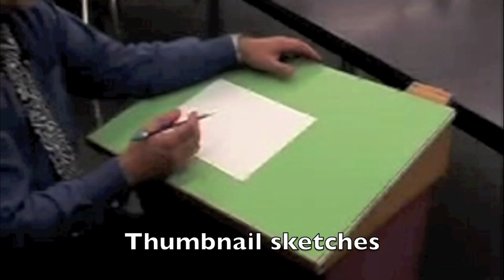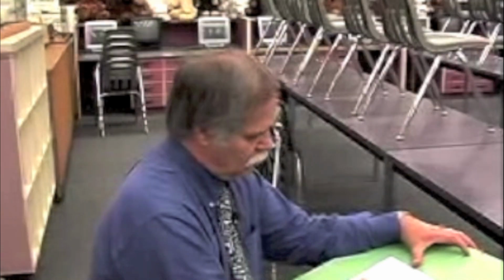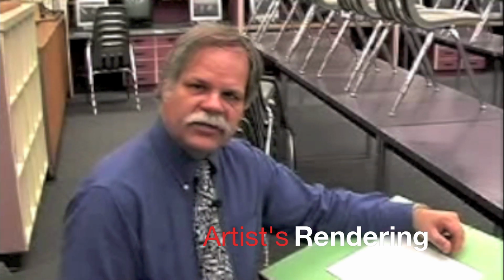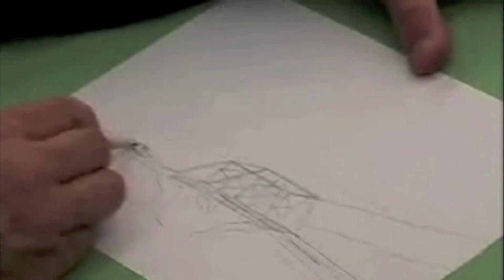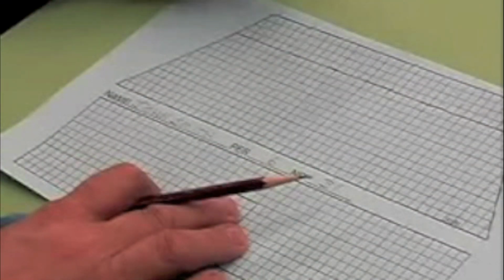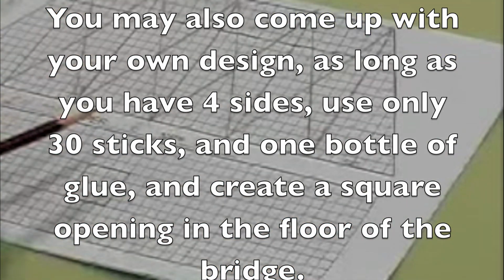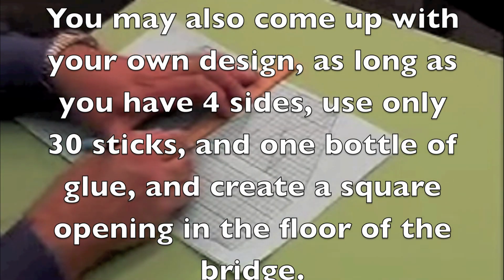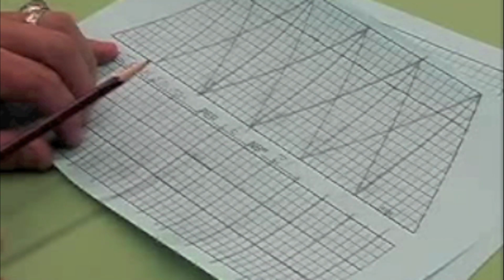Engineering Part One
Use 30 12" sticks of balsa wood, and about 10% of the bridge should consist of glue.
How to make a model bridge in Technology Education, with Mr. Gilley's Tech Ed class in West Sylvan Middle School.
Starring Mr. Tim Paterek